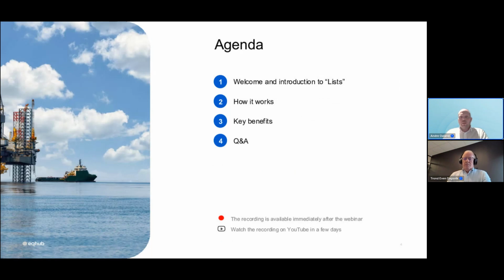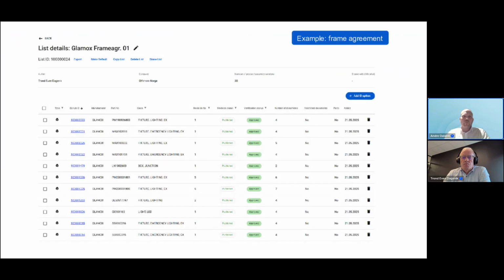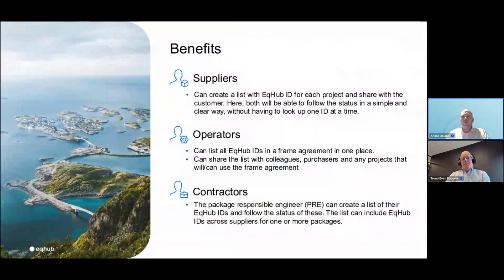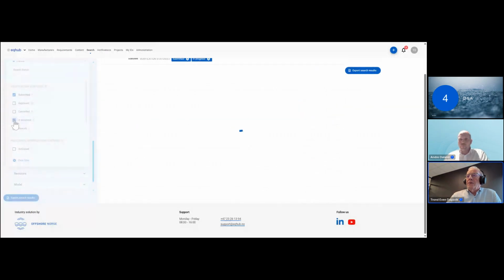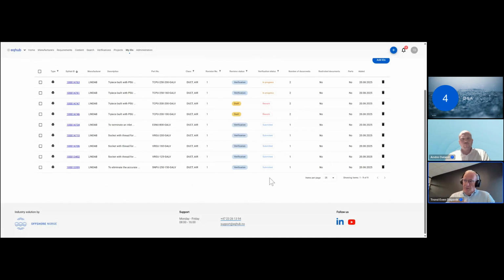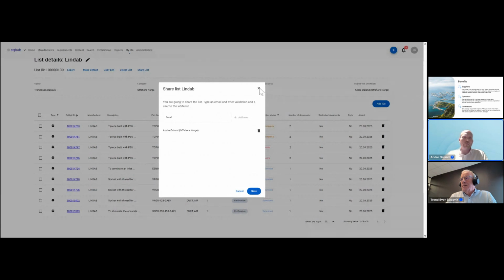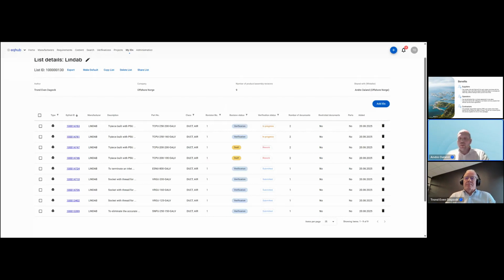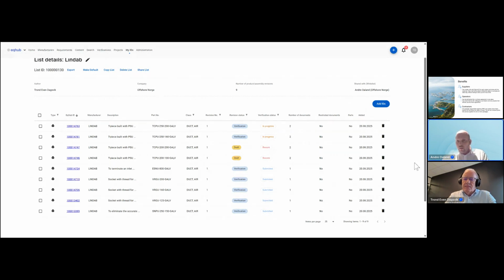Your Personalized Lists in EqHub (My IDs)_Session 2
This is the second session of our webinar introducing My IDs — a powerful new feature in EqHub that enables you to easily create, maintain, and share lists of products and assemblies. This session covers the same topic as the first one, providing another opportunity to learn about My IDs and explore how it supports both individual work and collaboration with colleagues and partners.